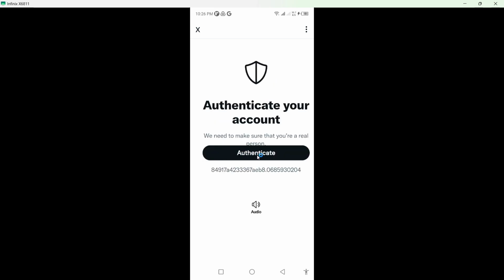How To Change Display Name On Twitter X